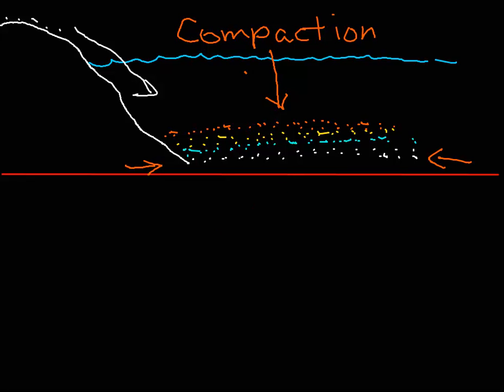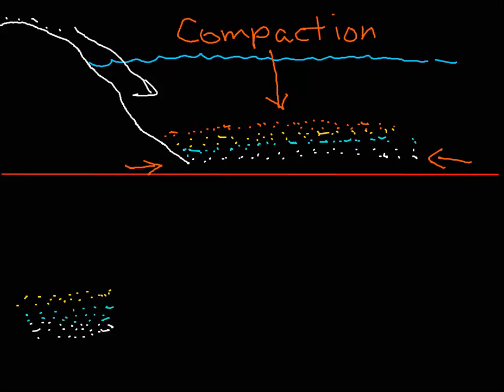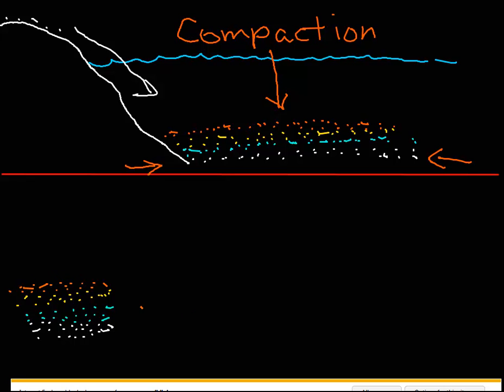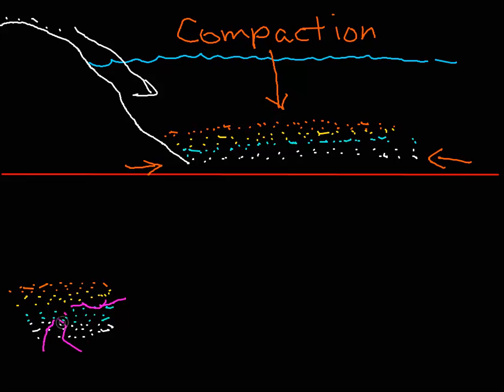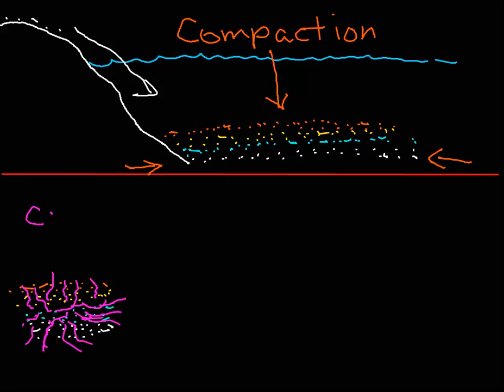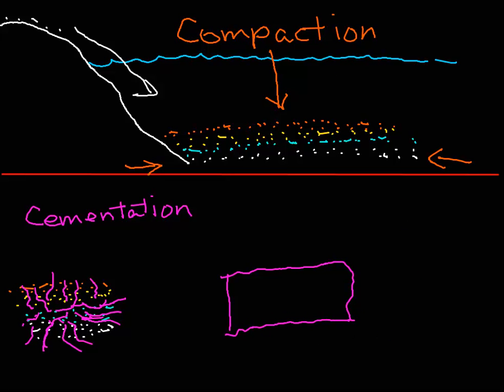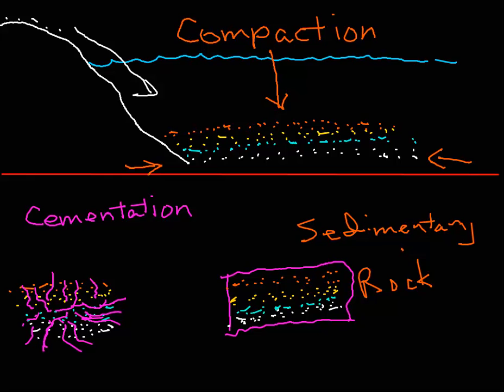compaction cementation (w/ Arabic)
4 Questions. answer in complete sentences

1. Where are the sediments found after deposition?
2. What is in the water that helps glue sediments together?
3. The squeezing of rock by pressure is called ____________.
4. The last step where sediments are "glued" together is called ___________.